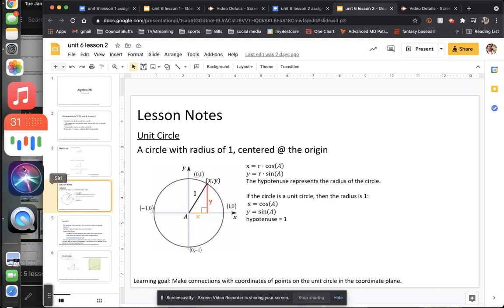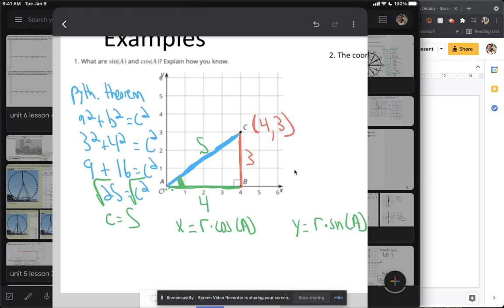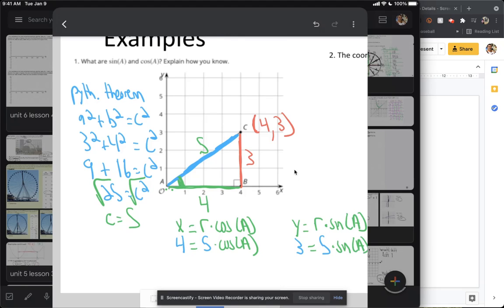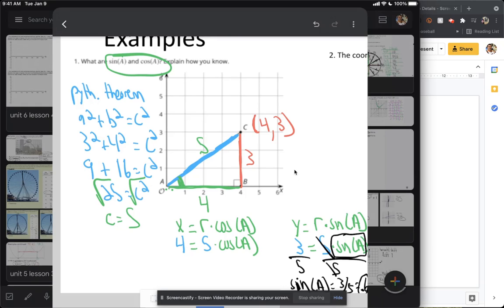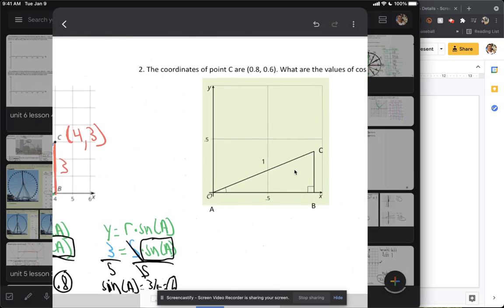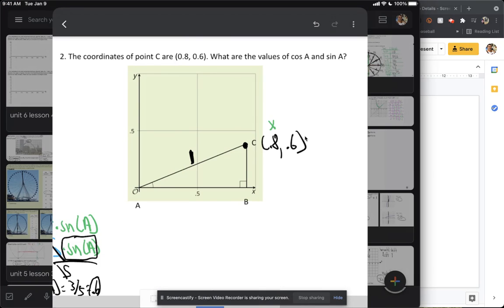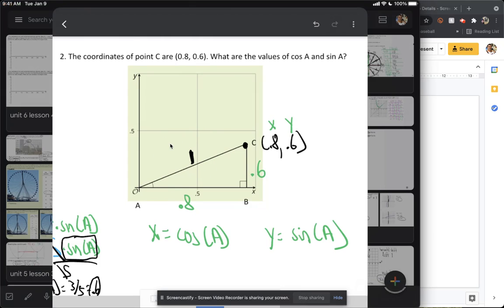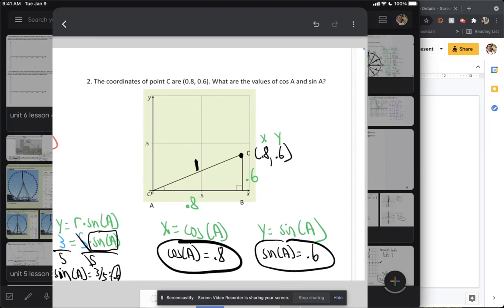algebra 2 unit 6 lesson 2 part 2